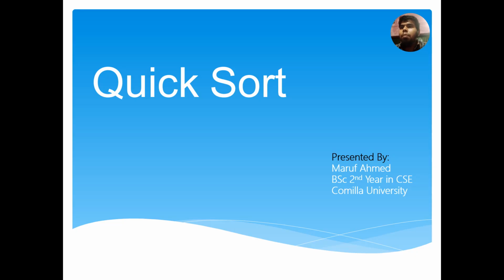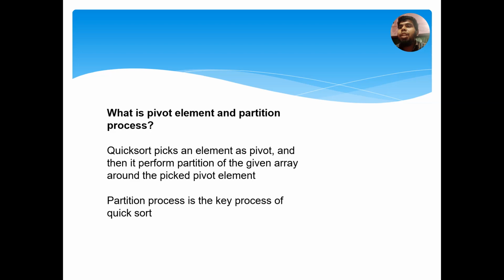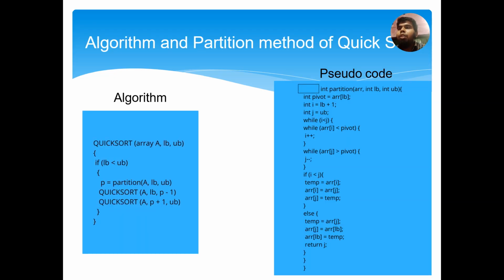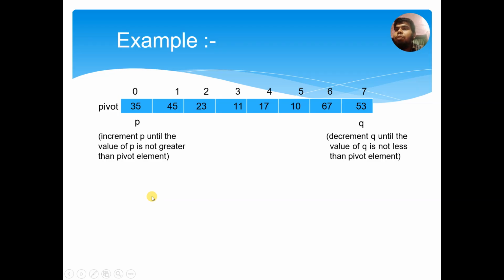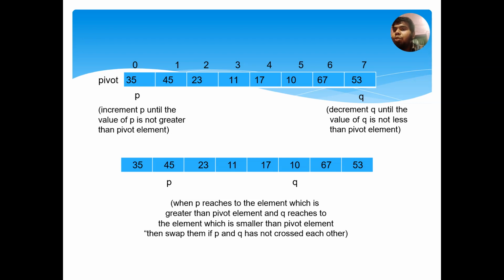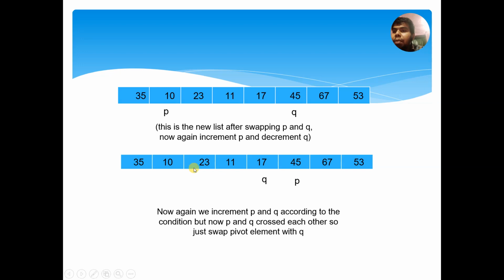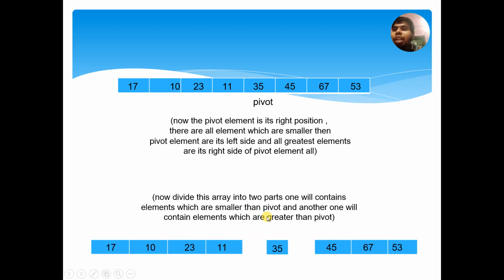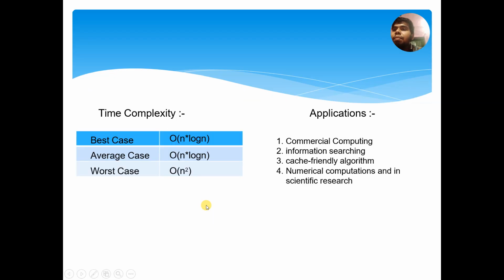Quick Sort Explained | Algorithm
Tried to explain Quick Sort